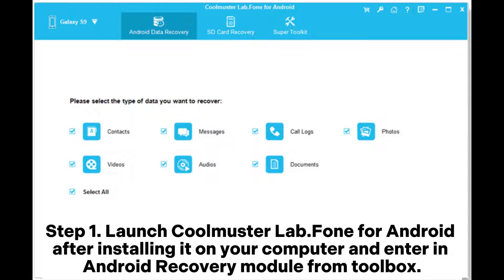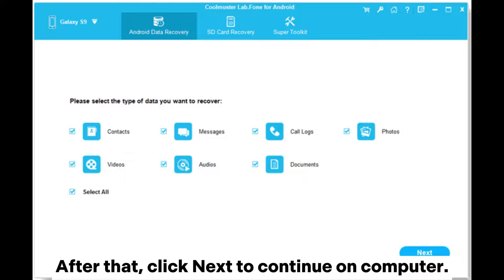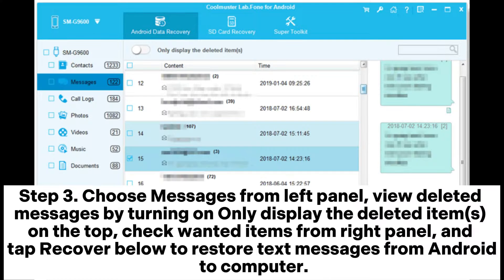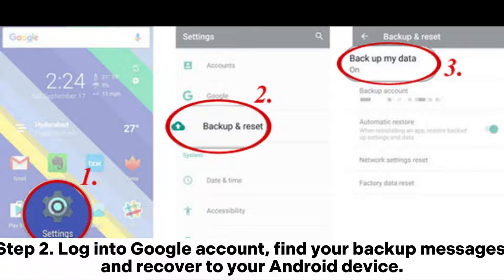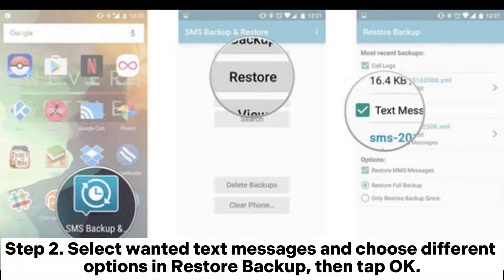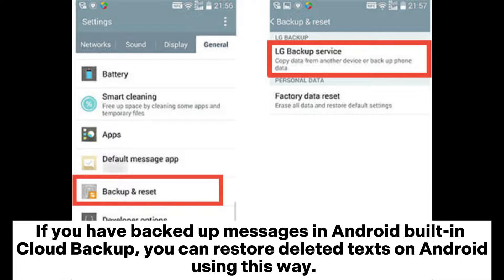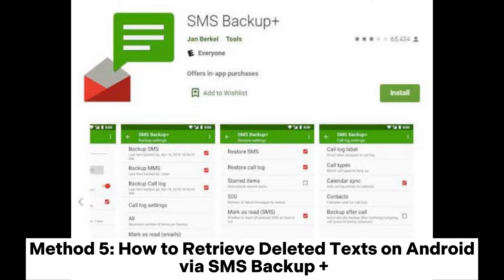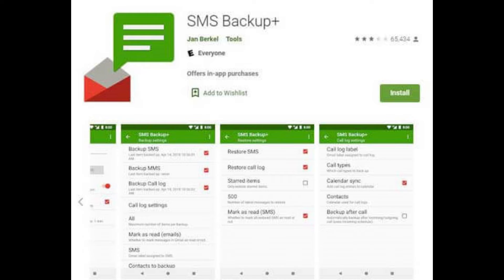How to Recover Deleted Text Messages on Android (5 Effective Ways)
Eager to find back accidentally deleted text messages on Android phones but ignorant about how to recover deleted text messages on Android? This video shows you 5 effective ways to retrieve deleted text messages on Android.